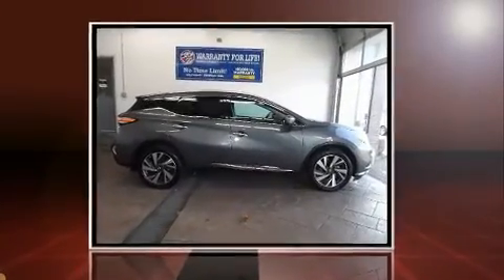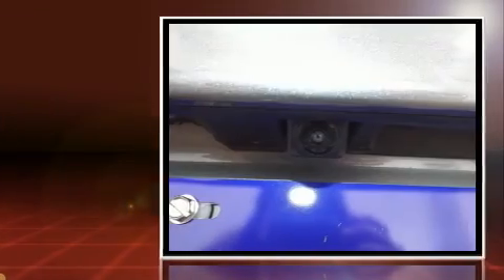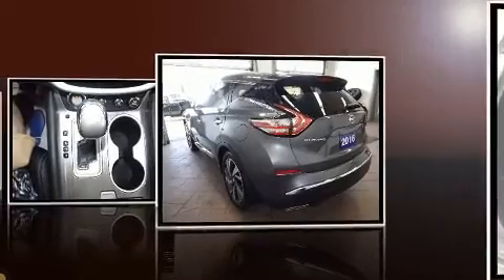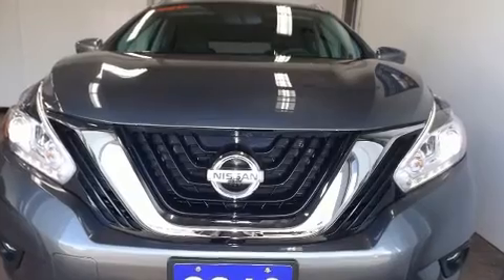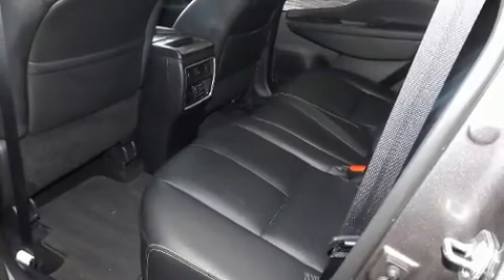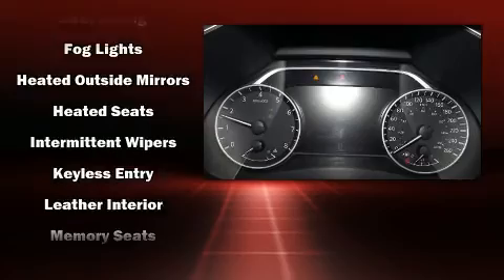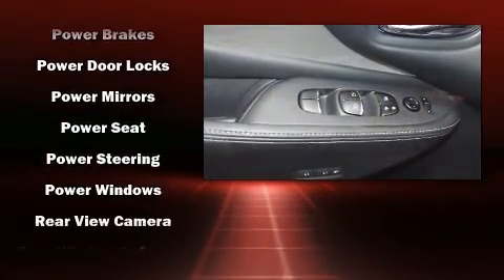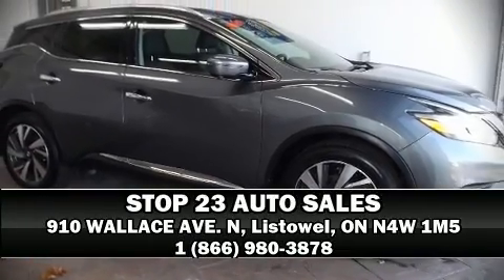2016 Nissan Murano in Listowel, ON N4W 1M5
910 WALLACE AVE. N

Load your family into the 2016 Nissan Murano. Under the hood you'll find a 6 cylinder engine with more than 250 horsepower, and for added security, dynamic Stability Control supplements the drivetrain. Comfort and convenience were prioritized within, evidenced by amenities such as: front and rear reading lights, speed sensitive wipers, turn signal indicator mirrors, a power liftgate, power windows, an overhead console, and seat memory. Features such as automatic climate control and leather upholstery prove that economical transportation does not need to be sparsely equipped. For drivers who enjoy the natural environment, a power moon roof allows an infusion of fresh air. Nissan also prioritized safety and security by including: head curtain airbags, front SIDE impact airbags, traction control, brake assist, anti-whiplash front head restraints, a security system, and 4 wheel disc brakes with ABS. Sophisticated all wheel drive assures superb handling in any weather condition. Our team is professional, and we offer a no-pressure environment. They'll work with you to find the right vehicle at a price you can afford. We are here to help you.